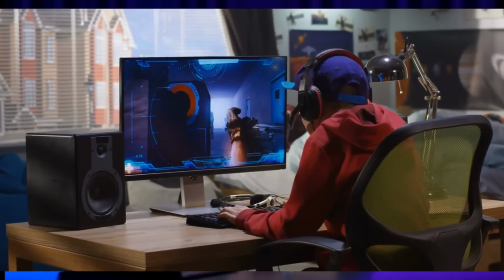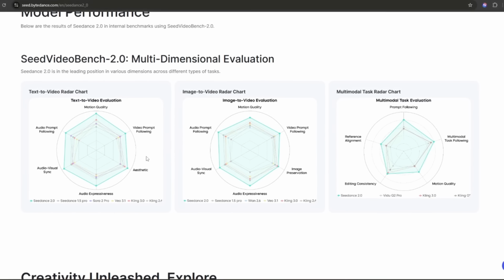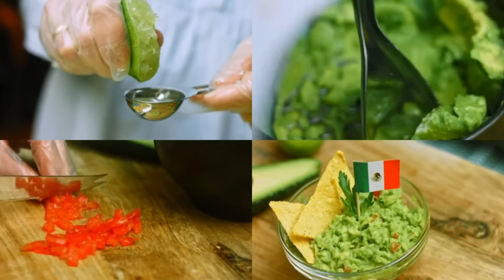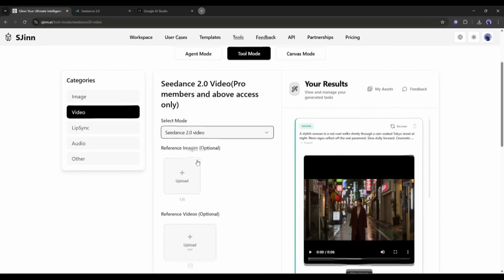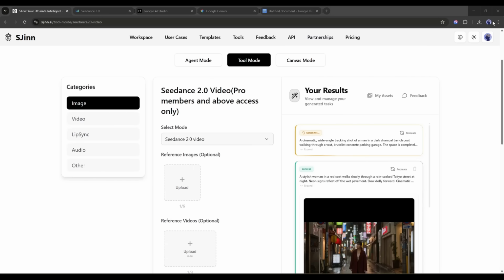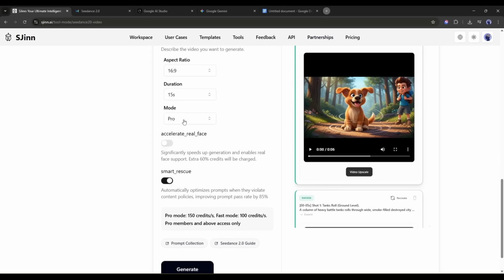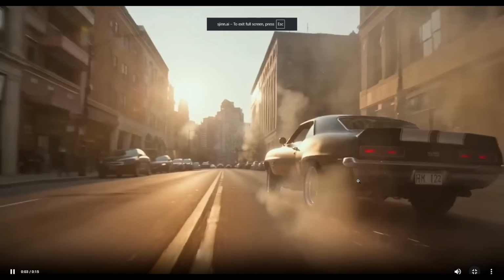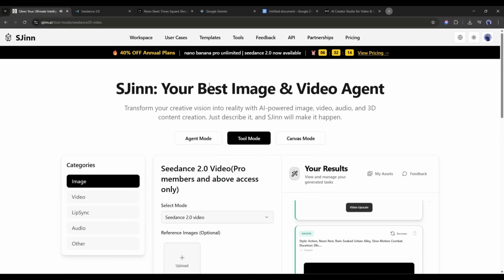Seedance 2 0 AI Video Generator is FINALLY HERE and It’s INSANE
Seedance 2.0: The New Best AI Video Generator | Here is the complete tutorial of how to create a epic GTA fight scene with this text to video and image to video generator. Seedance 2.0 is one of the most hyped AI Video generator. This new AI Video maker maintain physics and proper motion so that fight scene become more realistic and Insane. Seedance 2.0 AI Video maker can generate hyper realistic fight scene using character images. Let's take a look of Seedance 2.0 AI Video generator Tutorial.

What happens when you drop GTA characters into REAL city streets using AI?
This. I used Seedance 2.0 on SJinn.ai to bring Jason Duval and other
GTA characters to life — and even created a full Hollywood-style fight
scene with cinematic lighting, explosions, and action choreography.

The results? Honestly mind-blowing. And the best part? You can do this
too — step by step, no experience needed.

WHAT YOU'LL LEARN:

✔ How Seedance 2.0 multi-modal AI video works
✔ How to use SJinn.ai Tool Mode step by step
✔ How to write cinematic prompts with timestamps
✔ How to use the "Accelerate Real Face" feature
✔ How to use "Smart Rescue" to bypass content policy issues
✔ How to create multi-character fight scenes with AI
✔ Pro tips for Hollywood-level AI video results

Steps in this how to use Seedacne 2.0 AI Video generator:

0:00 - The Final Result (You need to see this first)
0:11 - What We are making using Seedance 2.0
1:13 - What is Seedance 2.0?
1:32 - How to Access it on SJinn.ai
2:21 - Step 1: Gathering Your Assets
3:00 - Step 2: Setting Up in SJinn
3:30 - Step 3: Uploading Assets + Writing the Prompt
4:07 - Step 4: Settings (Aspect Ratio, Duration, Pro Mode)
4:37 - First Result Reaction 🤯
4:58 - Level Up: Creating a 2-Character Fight Scene
5:11 - Multi-Shot Prompt with Timestamps
5:42 - Fight Scene Result + Breakdown
6:14 - Bonus Cinematic Clips Showcase
7:39 - Outro

GTA characters are the intellectual property of Rockstar Games.
This tutorial demonstrates AI video generation capabilities and